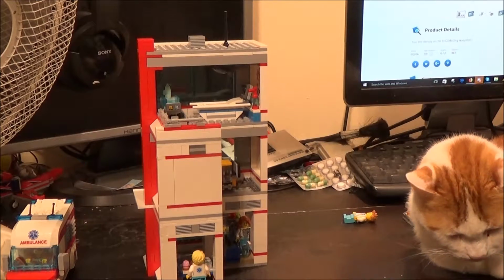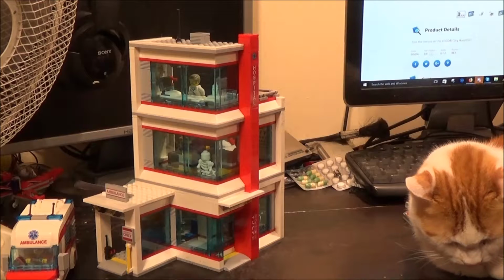Lego City Set Review: 60204 Lego City Hospital